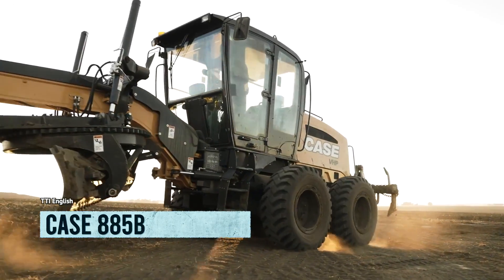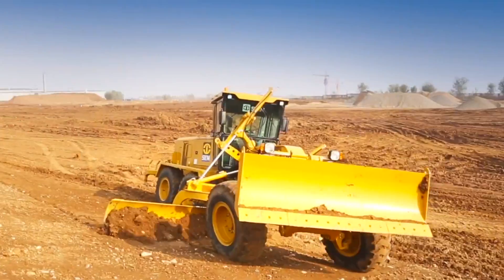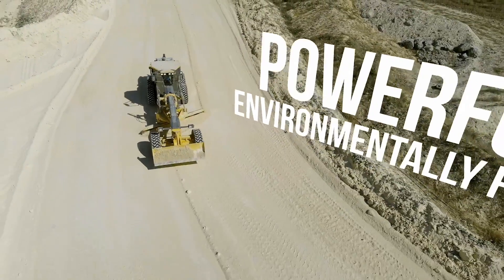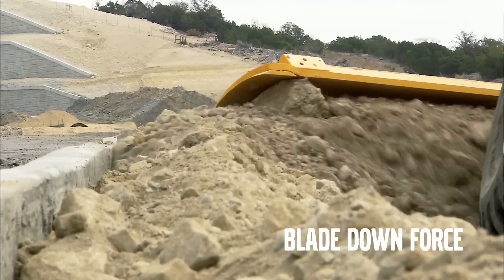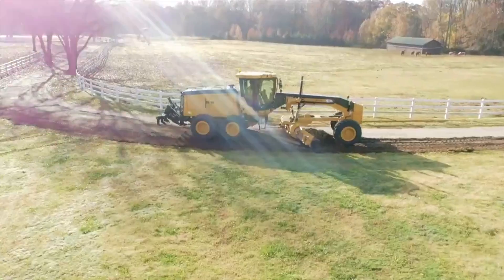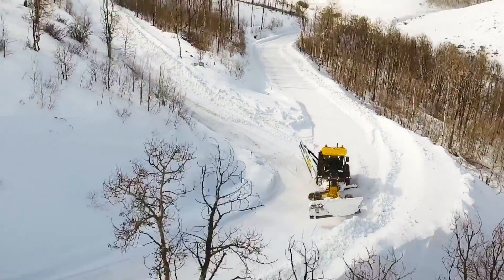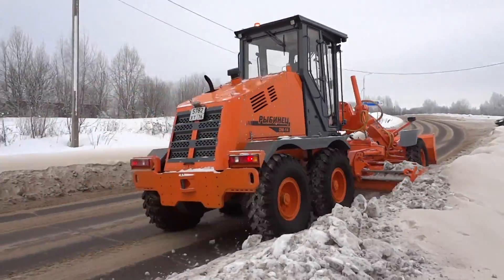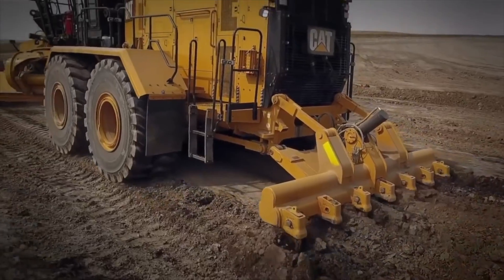World's Largest & Most Powerful Motor Graders Ever Built 😱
List ⬇️

Case 885B
Credit : CASE Construction Equipment
Credit : Maxx Outdoor & Equipment

SEM 919
Credit : SEM Machinery

Komatsu GD675-7
Credit : Komatsu Europe International N.V.

XCMG GR5505
Credit : XCMG Machmall
Credit : MAXIZM INDUSTRIAL

Volvo G946C
Credit : Volvo Construction Equipment

Sany SMG200C-8
Credit : SANY America
Credit : SANY Group

John Deere 872G/GP
Credit : Craig Bardson Excavating, Inc.
Credit : John Deere

SDLG G9220
Credit : SDLG Europe Middle East Africa

Dormashina DM14
Credit : Завод Дорожных машин

Cat 24
Credit : Cat Mining